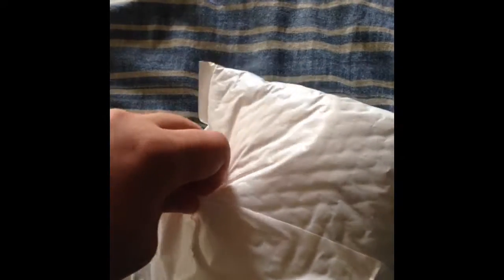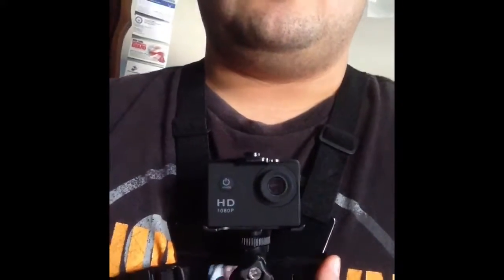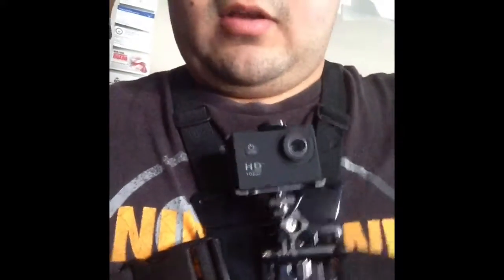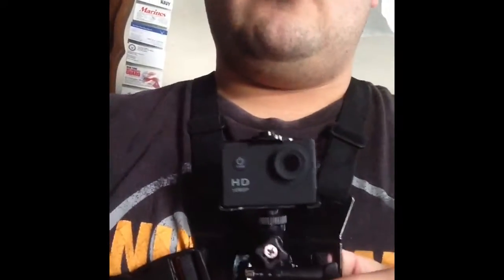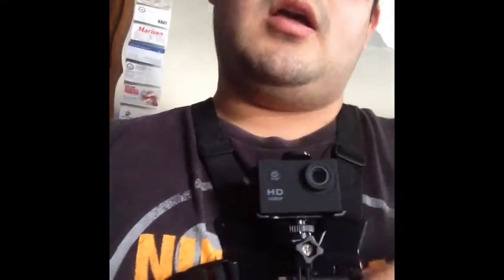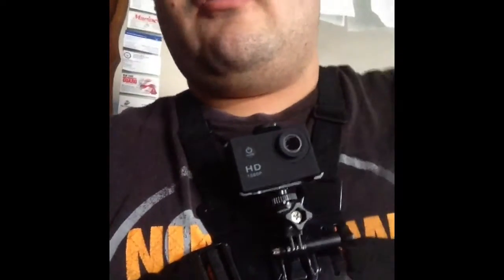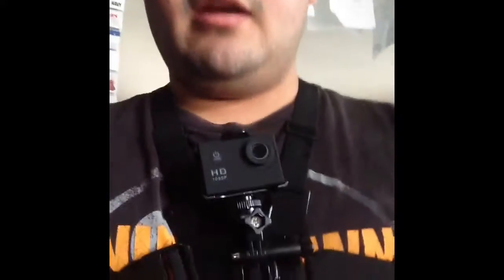Go pro chest mount unboxing.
I ordered a chest mount for my action camera 720p camera (looks like a Go Pro) on amazon about a week ago for a great price. And I'm not gonna lie it looks awesome. Only problem is that I didn't come with the J hook mount for my water proof case but I already took care of that issue. Later guys. ❤🧟‍♂️🐈My Twitter Page❤🐞🧟‍♀️